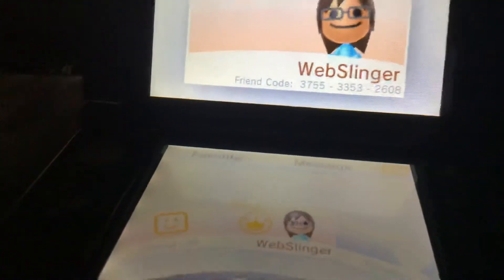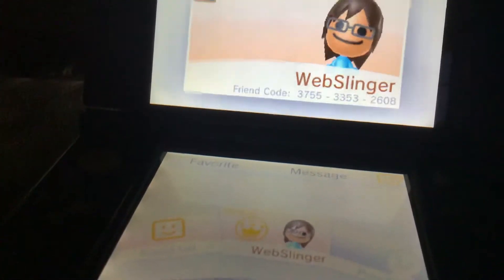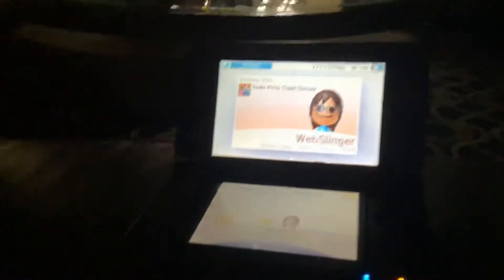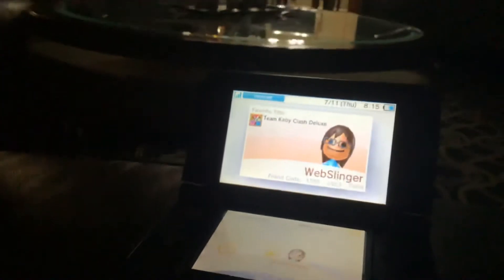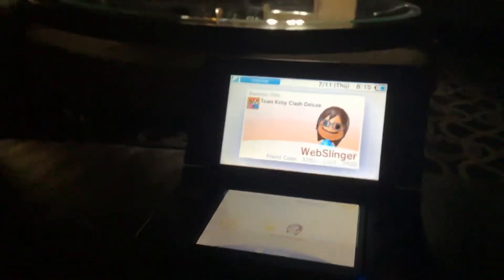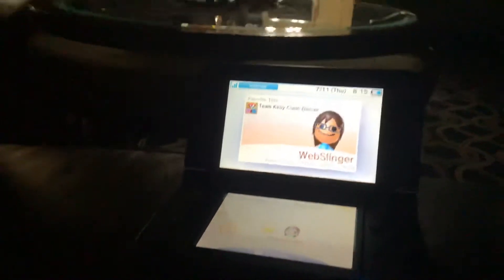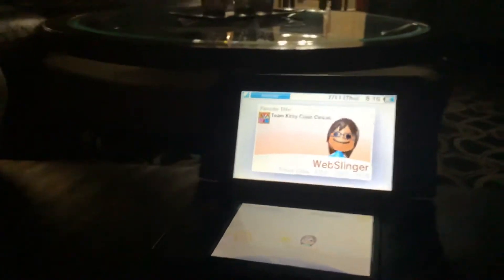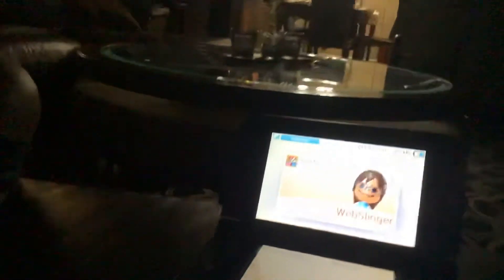3DS friend code! (Comment your mini name and friend code below)